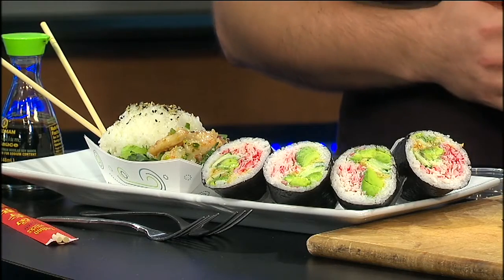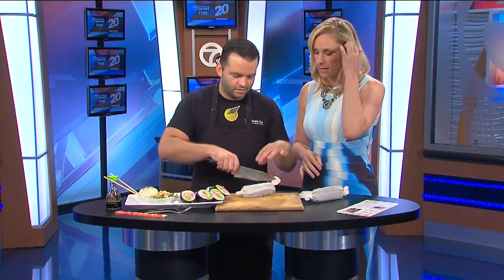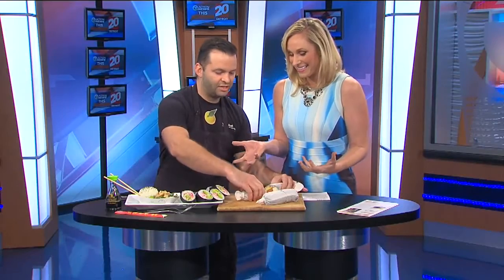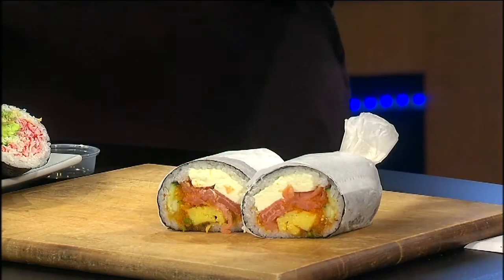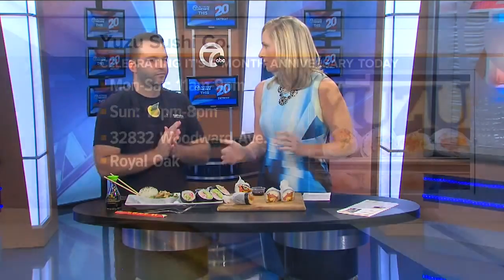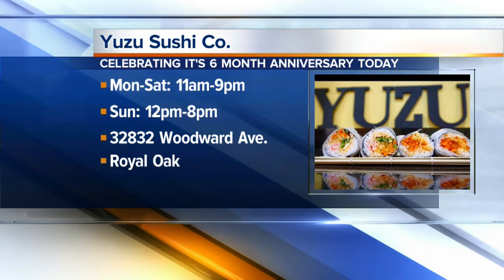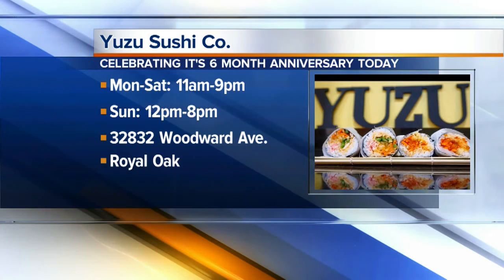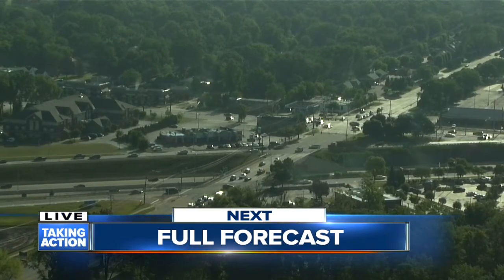Yuzu Sushi Co. in Royal Oak